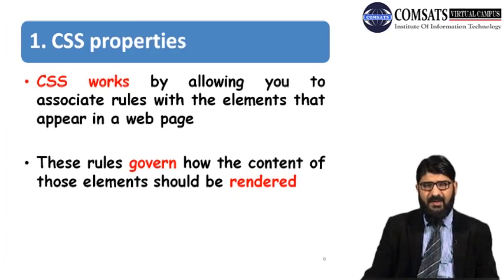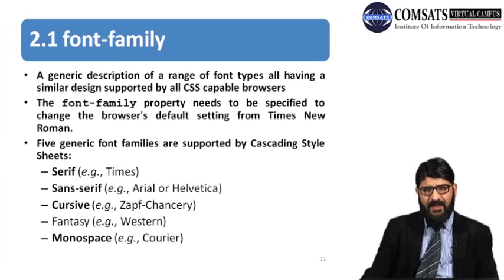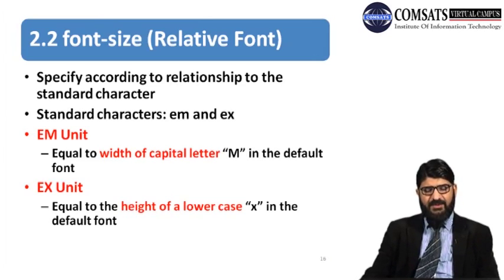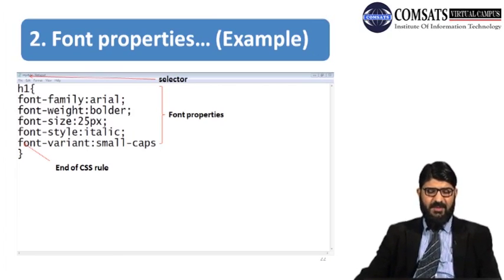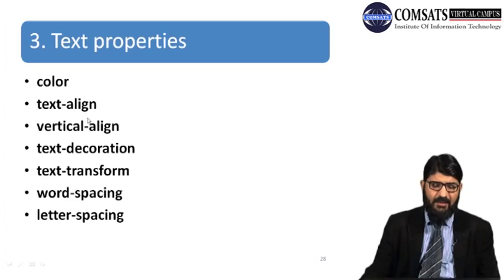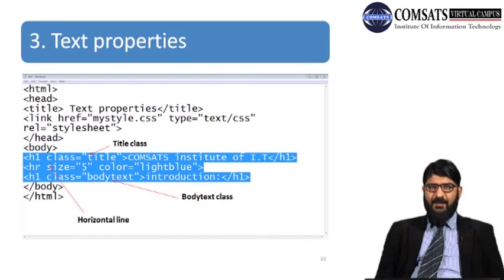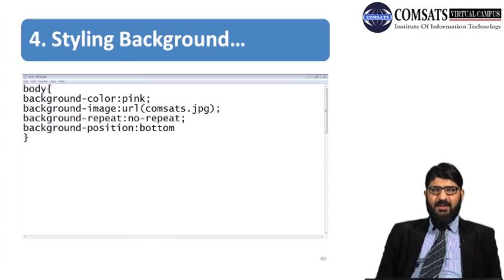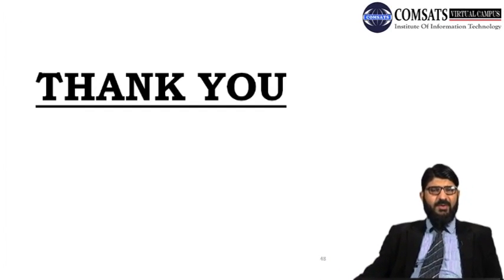Web Technologies and Programming Lectures in Hindi Urdu CSC536 LECTURE 13